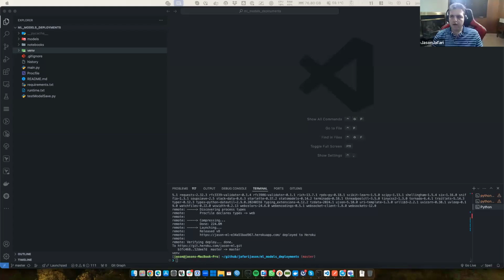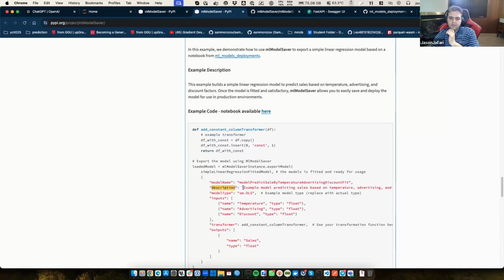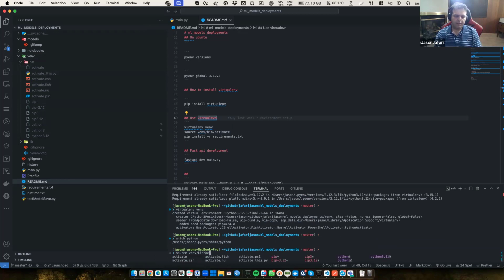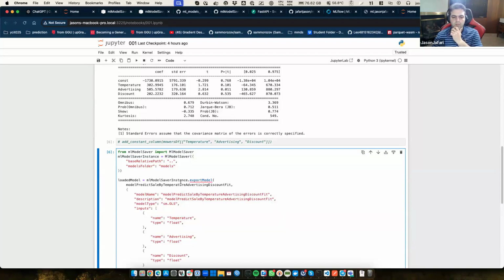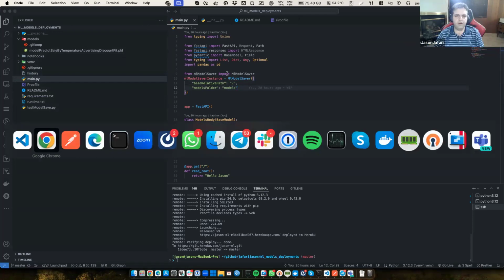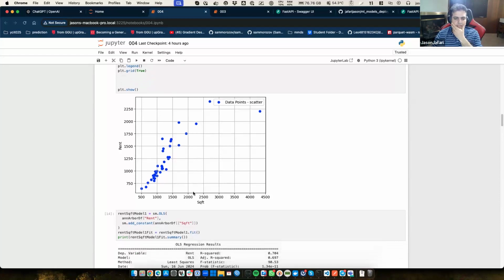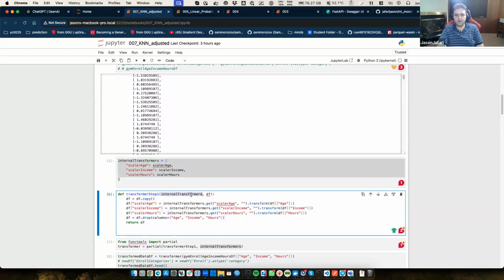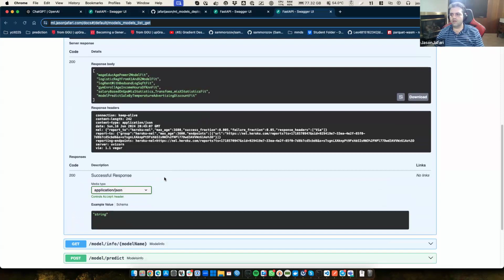mlModelSaver tutorial: demo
ntroducing mlModelSaver – Simplify Model Saving and Serving

Welcome to our comprehensive training video on mlModelSaver, a streamlined Python module designed for data scientists and developers seeking a straightforward solution for model saving and serving.

While numerous tools are available for training machine learning models, many lightweight statistical models lack simple, efficient saving mechanisms. Existing enterprise solutions like MLflow are robust but come with considerable complexity. Based on my experience, I saw the need for an abstract model registry concept that simplifies this process.

mlModelSaver fills this gap, offering an intuitive way to save machine learning models and transformers. It facilitates seamless integration with frameworks like FastAPI, Flask, and Django, enabling easy deployment and serving of models in production environments. Empower your machine learning workflow with mlModelSaver – the easy and efficient tool for model management.

Resources:

Version:
At the time of recording, the version of mlModelSaver used was 1.0.28.